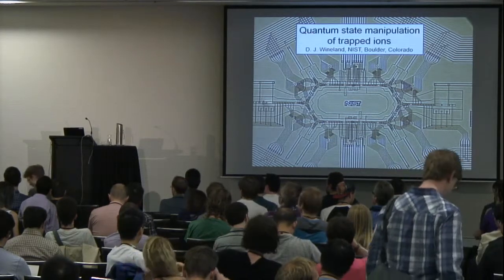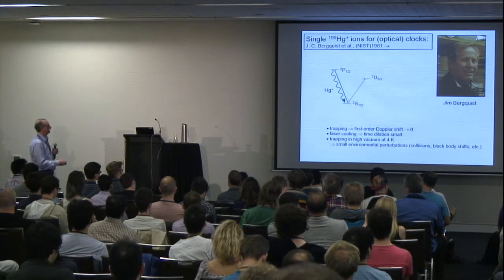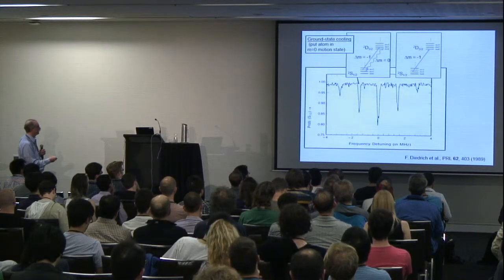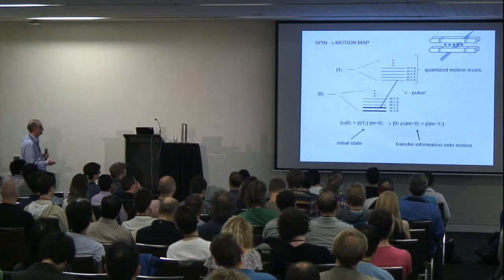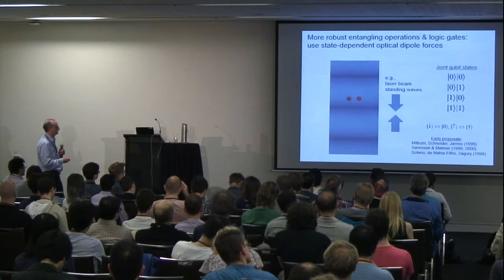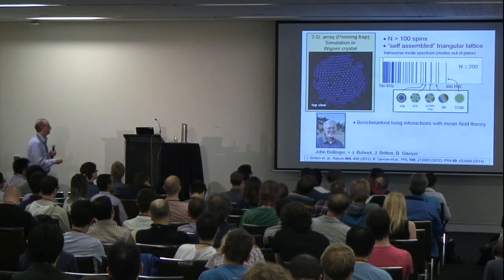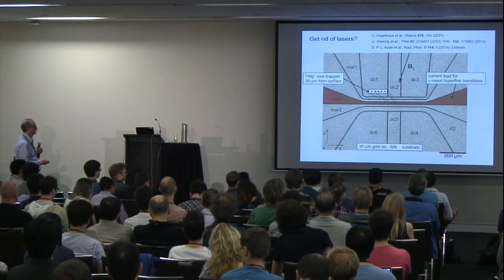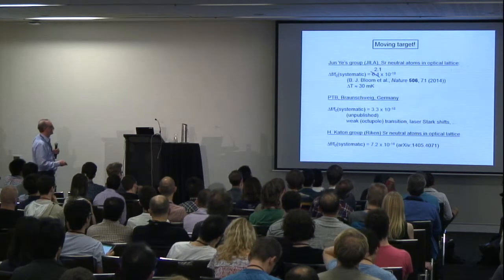David J. Wineland: Quantum state manipulation of trapped ions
David J. Wineland (NIST, USA), Recipient of the 2012 Nobel Prize in Physics: Quantum state manipulation of trapped ions

Plenary talk at QIP 2015. Presented during the morning session on 13 January 2015.